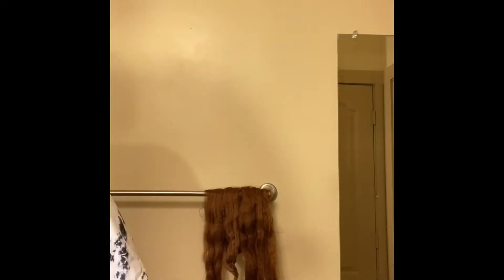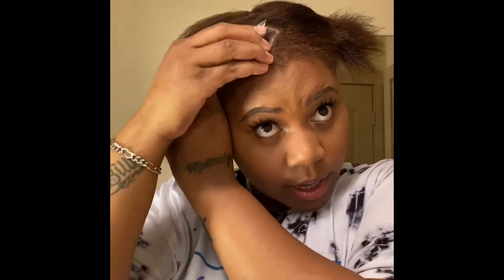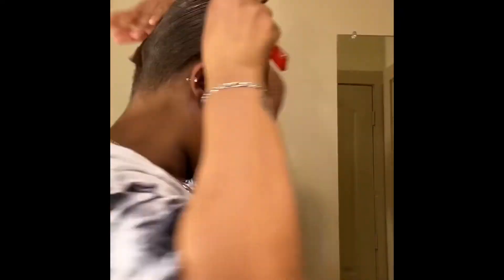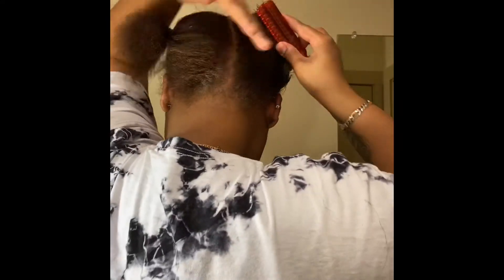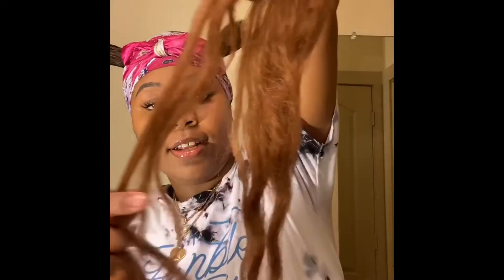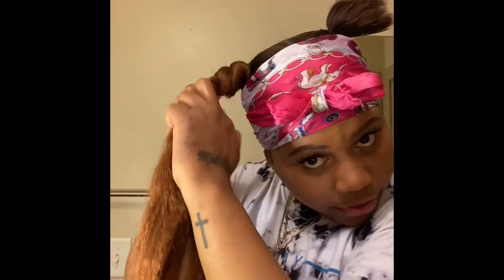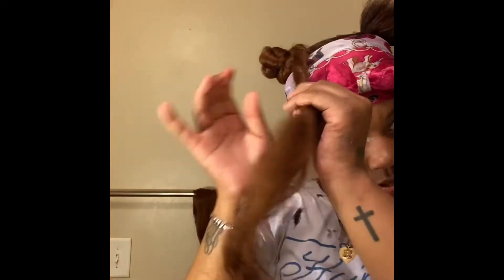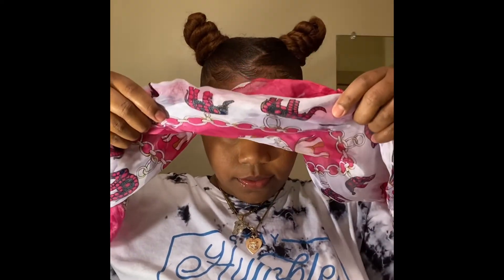Top knot Buns Tutorial😁❕